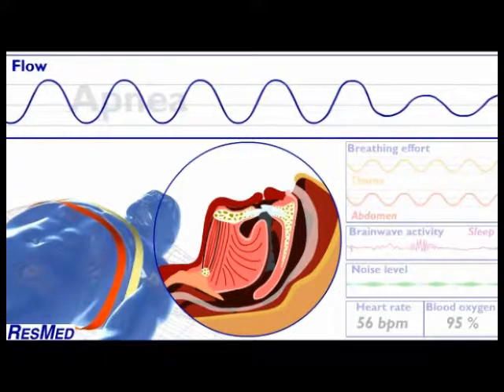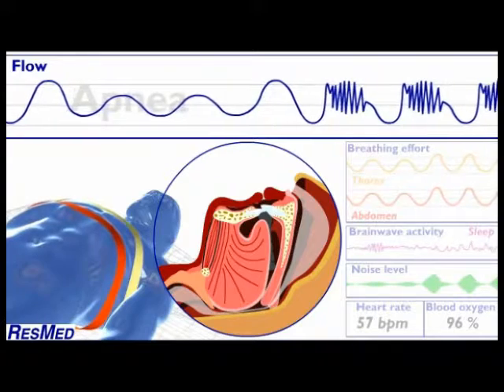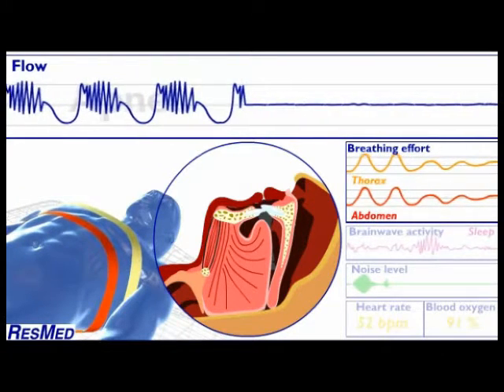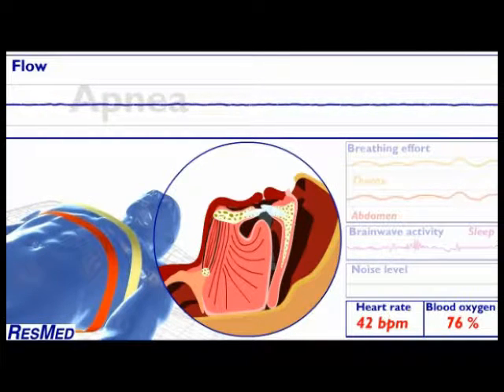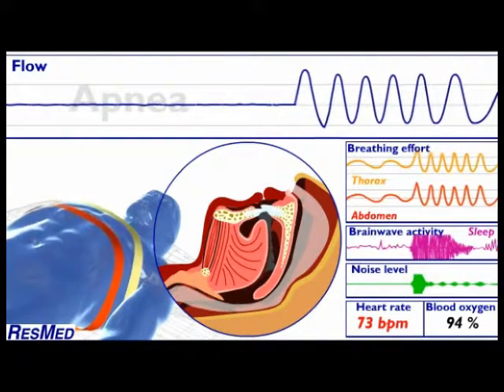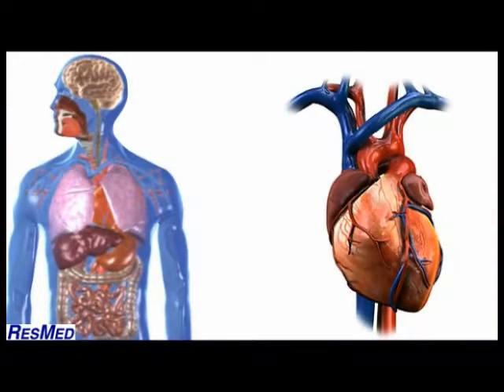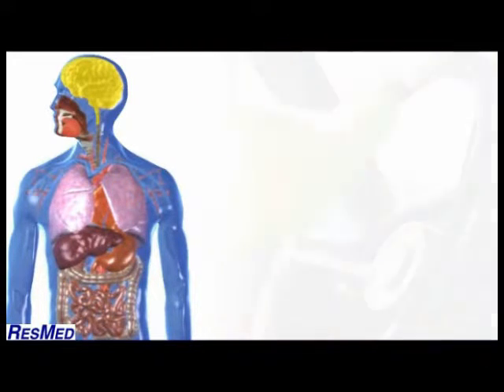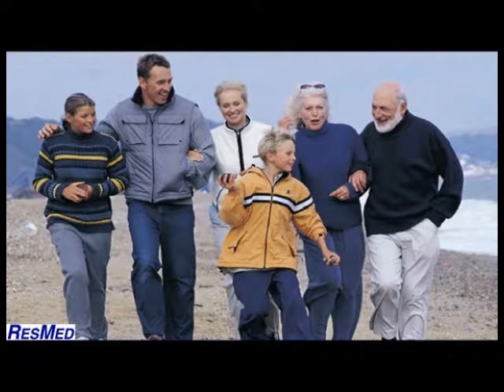http www resmedialibrary com library wp content uploads videos mp4 understanding sdb understanding